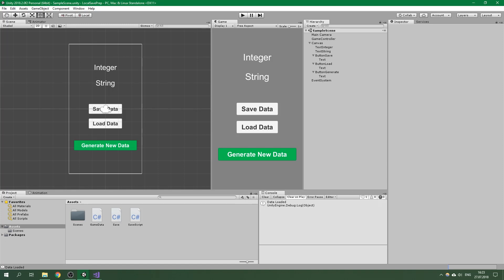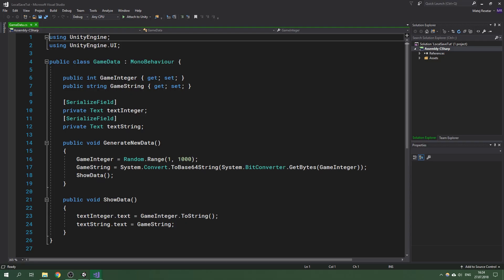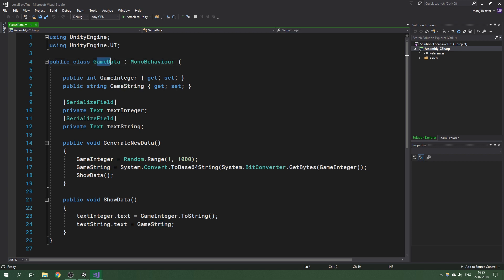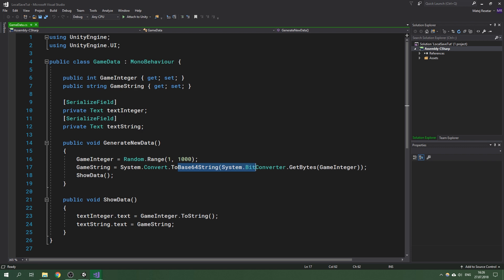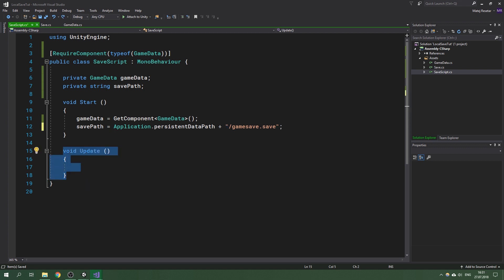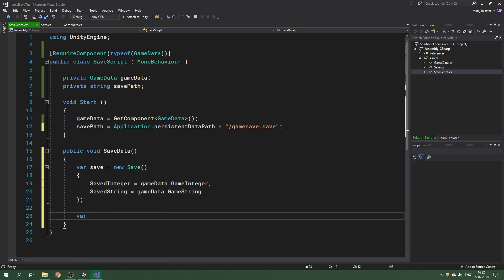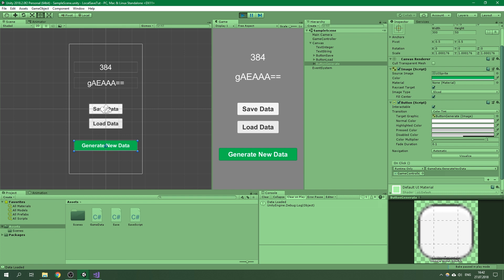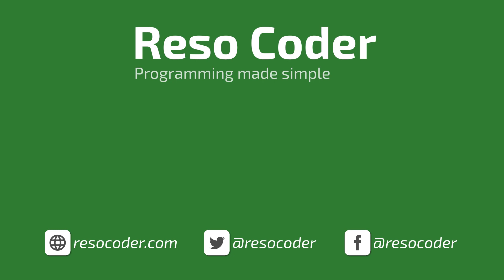Local Save in Unity (SERIALIZATION) - Save Game, Variables, Levels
Saving and loading your game in Unity is not hard at all if you know the right way to do it. When you use binary serialization in C# you have already won half of the battle.